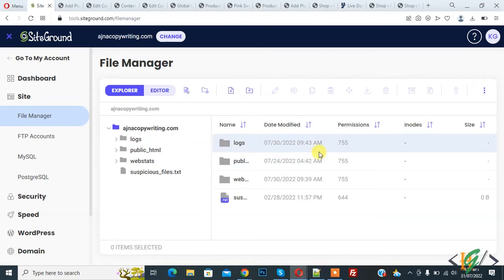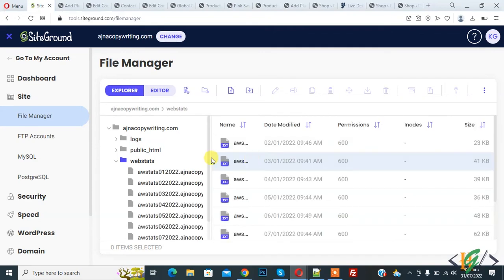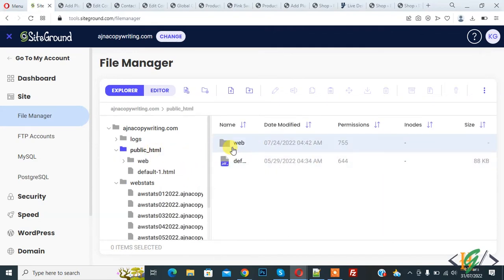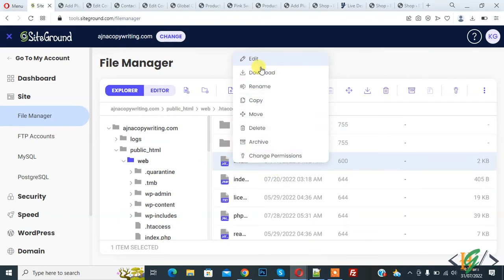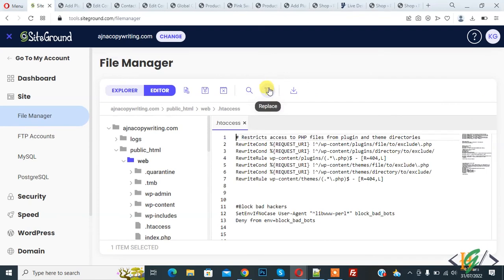How to Enable Gzip Compression through Htaccess in WordPress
In this wordpress tutorial for beginners you will learn how to enable gzip compression by adding code in .htaccess in wordpress. Gzip compression is often used on the server level and many hosting providers enable it by default. However, if for any reason htaccess is not working, try adding the following snippet to the WordPress .htaccess file or contact your web hosting provider.

IfModule mod_deflate.c    // add angle brackets to start and end on this line

  # Remove browser bugs (only needed for really old browsers)
  BrowserMatch ^Mozilla/4 gzip-only-text/html
  BrowserMatch ^Mozilla/4\.0[678] no-gzip
  BrowserMatch \bMSIE !no-gzip !gzip-only-text/html
  Header append Vary User-Agent

/IfModule               // add angle bracket to start and end of this line